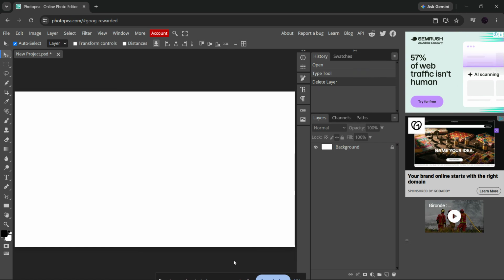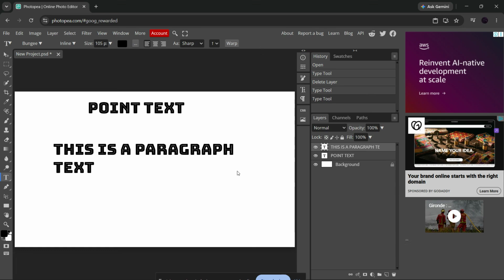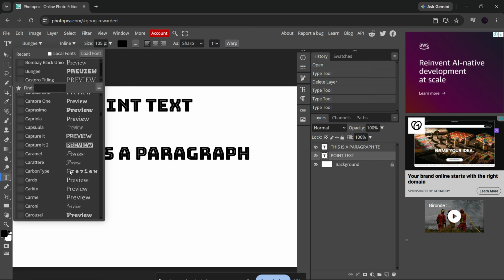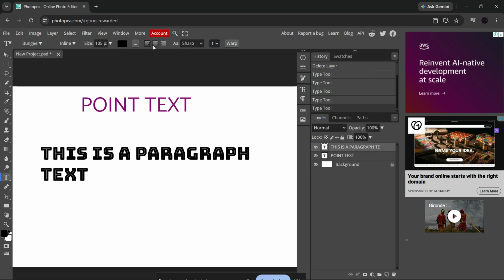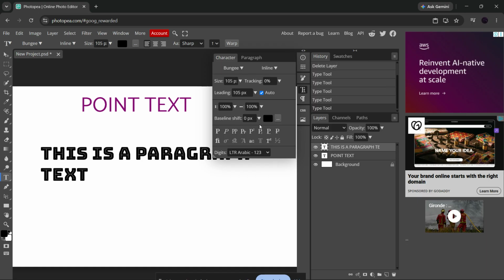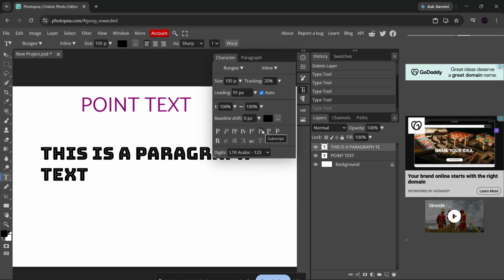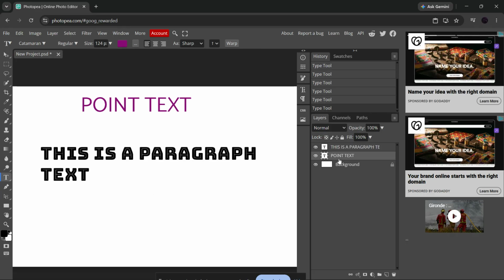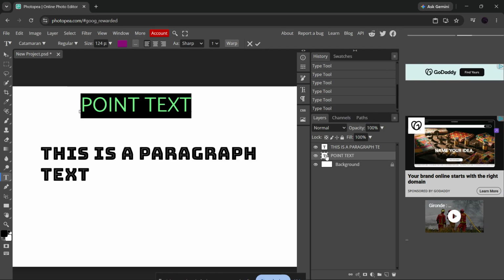How To Use Photopea Text (Easy Step-By-Step Guide)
Learn how to use Photopea text with this beginner-friendly tutorial. Add text, change fonts, adjust colors and spacing, and edit existing text quickly.

🕚Timestamps:
0:00 Intro
0:20 Add New Text
1:02 Change Fonts, Size, Colors, and Alignment
1:50 Fine-Tune Formatting With Character Settings
2:35 Edit Existing Text
3:05 Recap and Outro

✍️What You’ll Learn In This Video:
• How To Add New Text In Photopea
• How To Change Fonts, Size, And Text Color
• How To Adjust Alignment In Photopea
• How To Use Character Panel Settings For Better Typography
• How To Edit Existing Text Layers Quickly

💡Pro Tips:
• Use text boxes when you want wrapping text for posters or thumbnails.
• Keep text as editable layers until your design is fully finished.
• Try extra tracking for modern, clean title designs.
• Use all caps sparingly to make important words stand out.